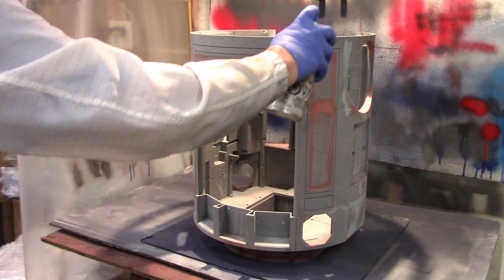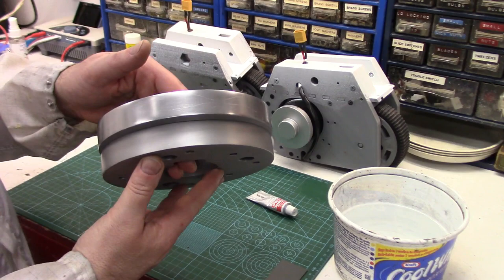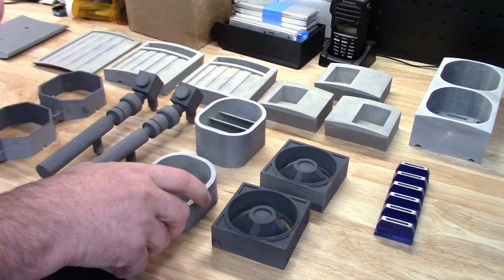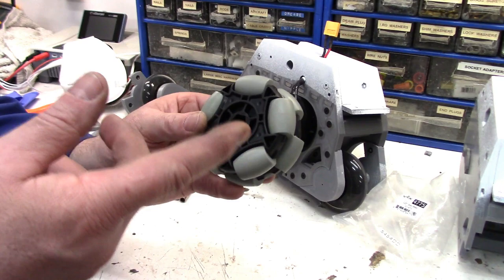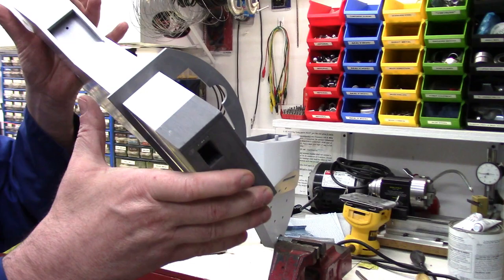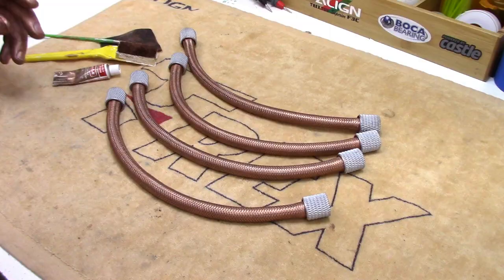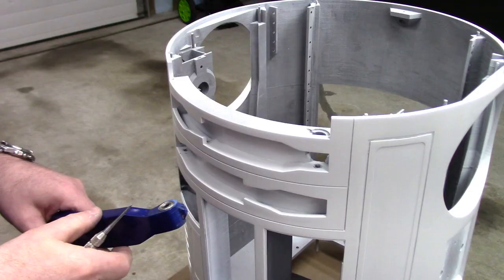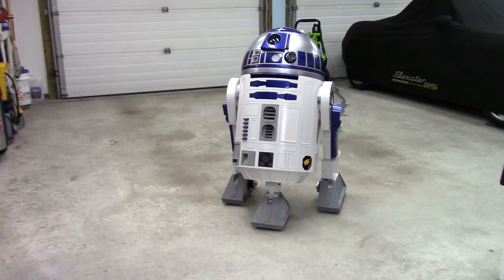Painting R2-D2 - Plus More Finishing Tips & Omni Wheel Installation.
Part 9 of the R2 build series - Painting R2-D2. Today we finally get to see what R2 will look like sporting his fresh livery. Better than I was expecting to be sure.

In addition, another milestone event was reached. After almost 6 full months of 3D printing, the final few parts just came off the printer bed. Conservatively averaging 20 full days of printing each month; this R2 print project was huge and will have clocked over 2500 hours on my printer & over 30 rolls of 1kg filament - incredible.

We'll also see how the 3.25" rear omni wheels are installed and how well they work - what an improvement!

First to the spray booth - let's get painting!

Video Chapters:
0:00 Howdy Folks
1:30 Painting R2-D2's Body
3:11 Rub-N-Buff Tips
5:25 Bead Blasting 3D Prints?
6:24 Rear Omni-Wheels
9:00 Gluing the Legs
10:26 Foot Hoses/Cables
14:00 Fitting Parts
16:30 Driving R2-D2 & How Much Paint

Spray Paints Used For This R2-D2 Build:
- Rust-Oleum Sandable Primer
- Rust-Oleum 2X Semi-Gloss White (satin white works as well)
- Dupli-Color Sonic Blue Pearl (CBFM0378)
- Rust-Oleum 2X Metallic Aluminum
- Rust-Oleum 2X Clear Gloss

Rub-N-Buff:
Silver Leaf
Autumn Gold

Sovol SV01 3D printer I used for this build - the workhorse and hero of this build :)

Resources:
- Astromech R2 Builders Club Forum: